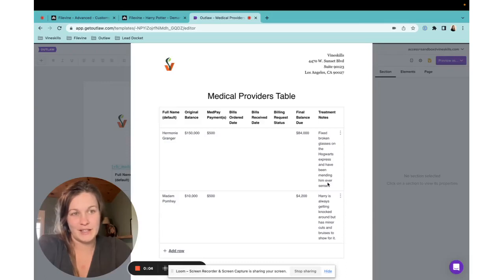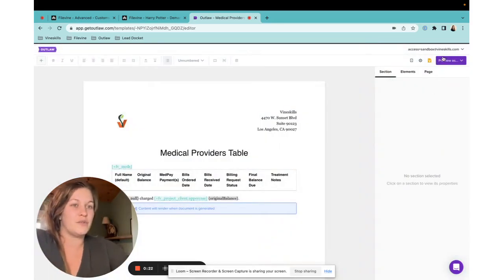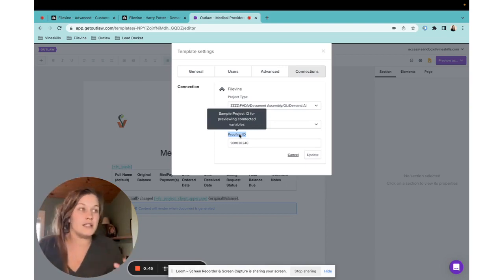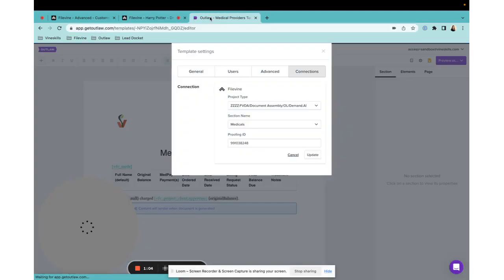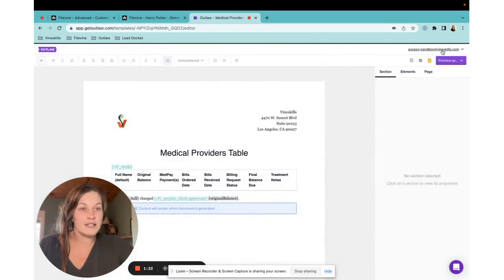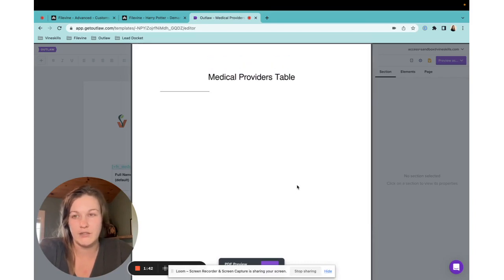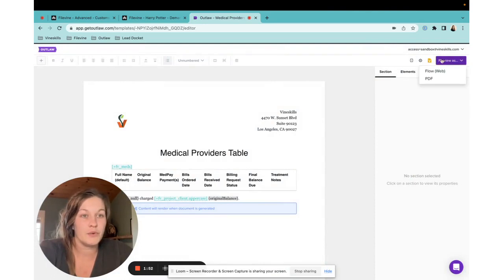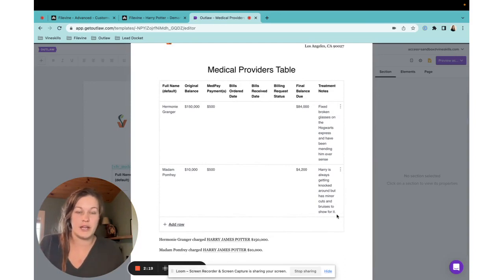Previewing Data in Outlaw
In this Outlaw walkthrough, Optimizer Jordan shows a couple of different ways to use the "preview as" button to see how data is going to be pulled in, and explains how to do it with both Web Flow and PDF.